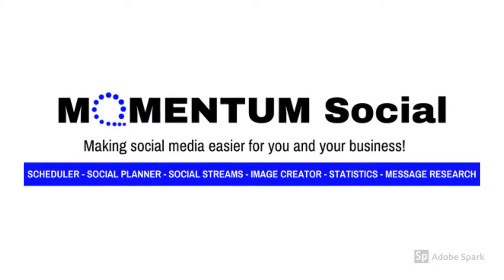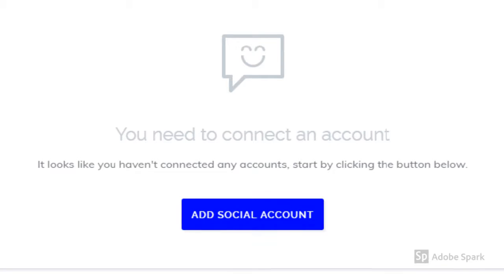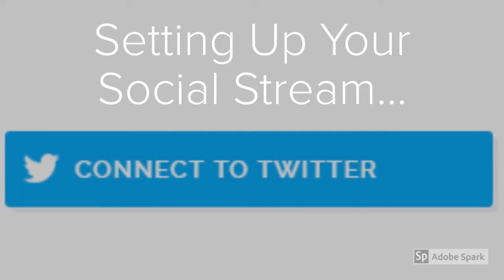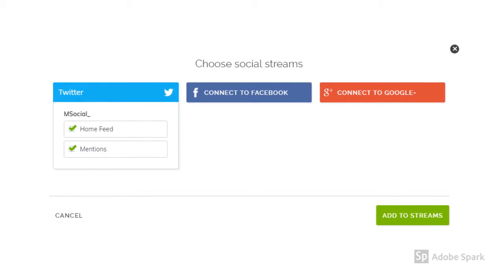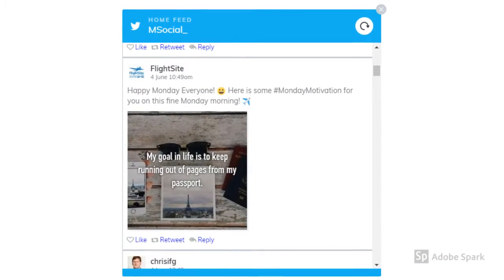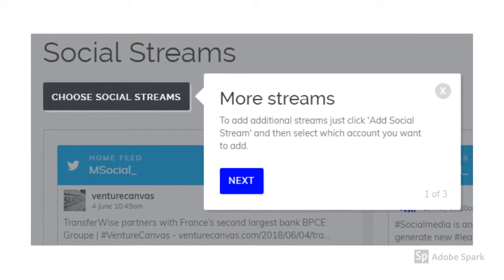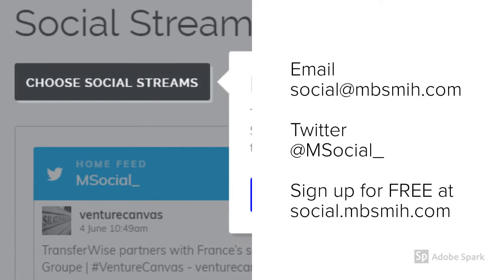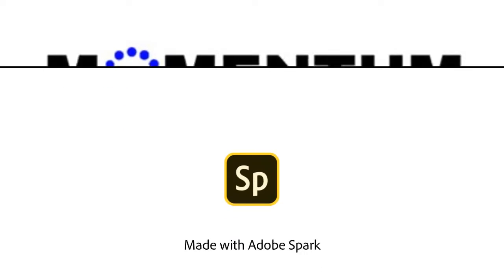Social Streams 💬 | MOMENTUM Social Masterclass #5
Welcome to our fifth MOMENTUM Social Masterclass. In this video, we share how you can make the most of our social streams feature, to keep track of all your social media interactions. Enjoy!

*14 day Pro Account trial included (No card details required)!